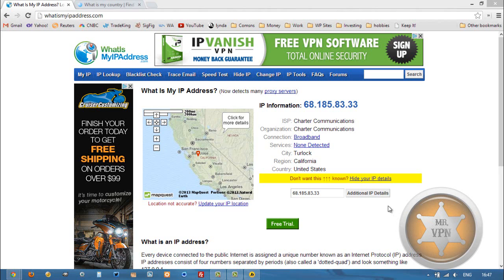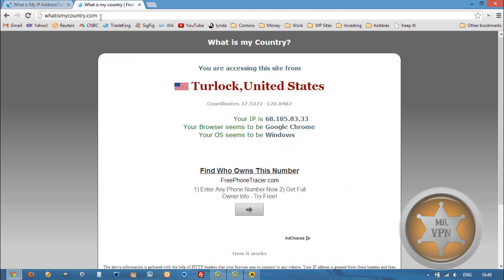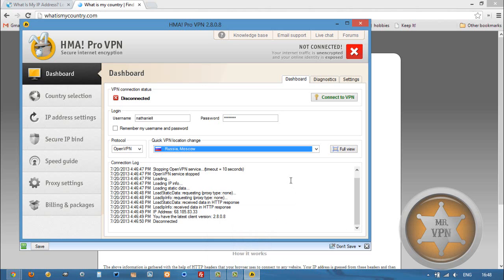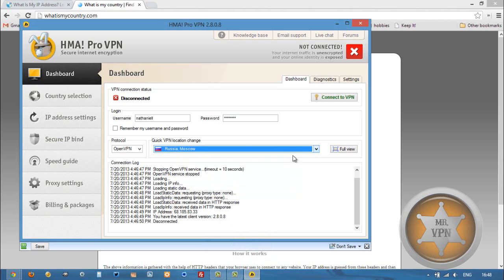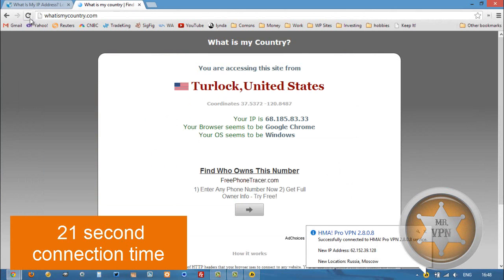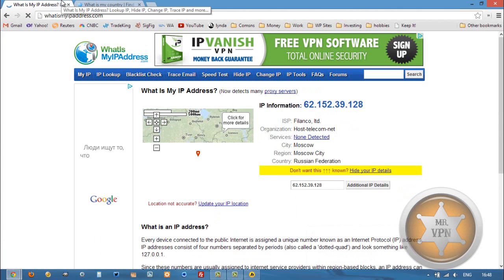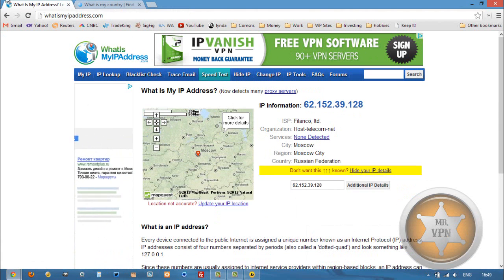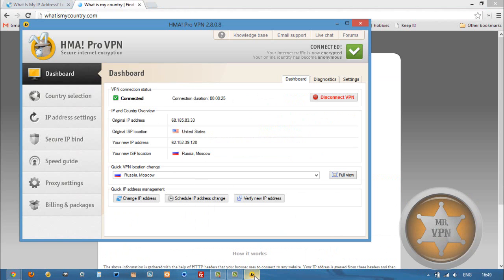How to Use a VPN Service for IP from Russia